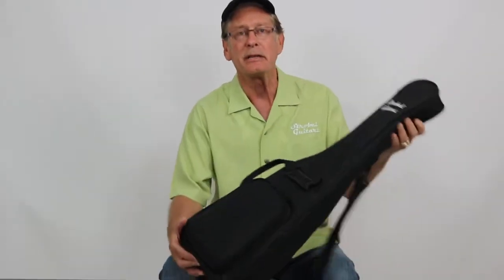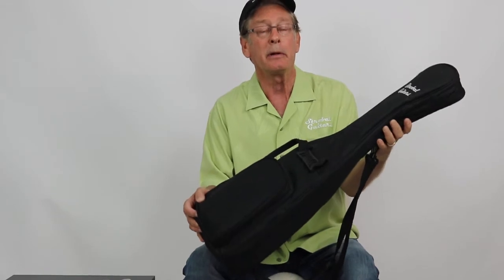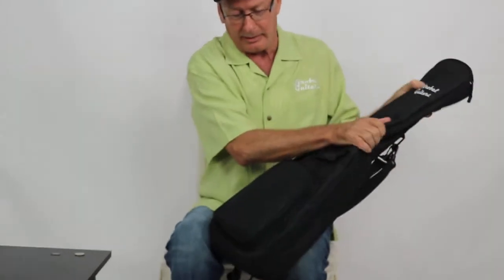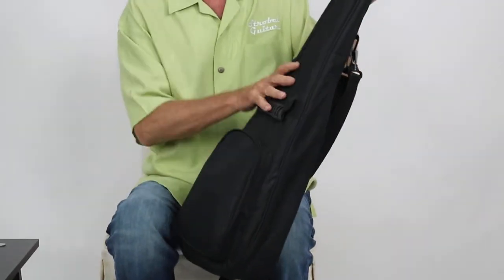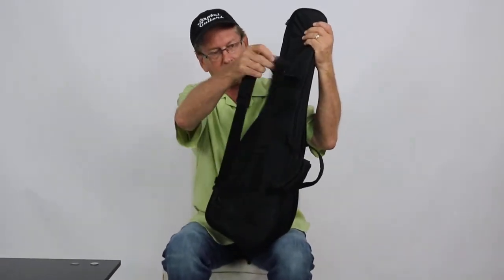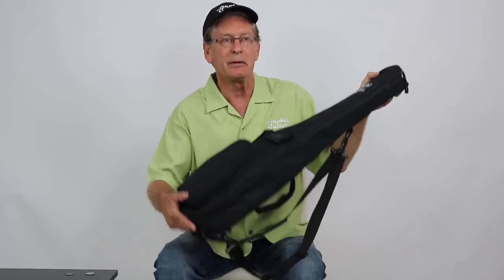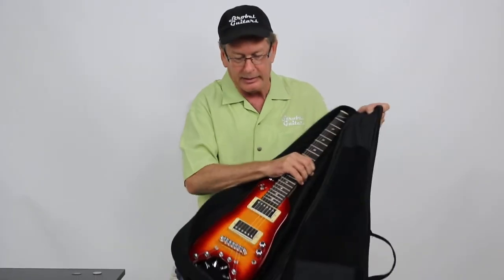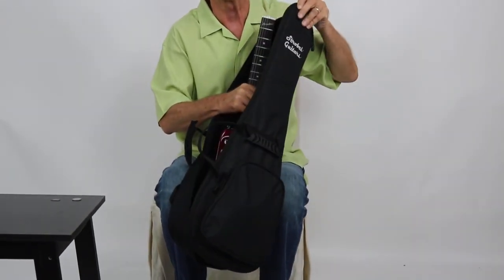Strobel Guitars | Travel Gig Bag | Included with every Strobel Guitar | Portable travel Case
Strobel Guitars | Travel Guitars. Founded in 2003.  We set out to create THE BEST Travel Guitar available at any price. Strobel Guitars manufactures some of the best Professional Electric Travel Guitars and Basses available in the market. We offer several models – including the Rambler® Classic and Rambler® Custom guitars utilizing dual humbucker pickups.  Also available is a Custom Rambler® Travel Bass, modeled after a vintage Fender P-Bass.  We recently introduced three new STROBELCASTER™ models using single coil pickups – the STROBELCASTER™ Standard, Plus and Custom models. to see some of this great looking and great playing travel guitars and basses.